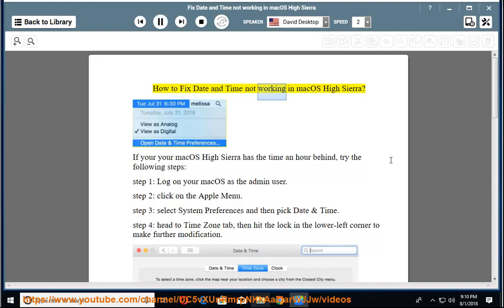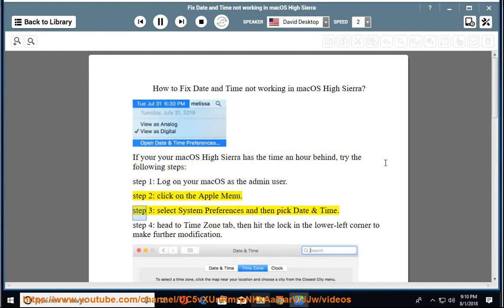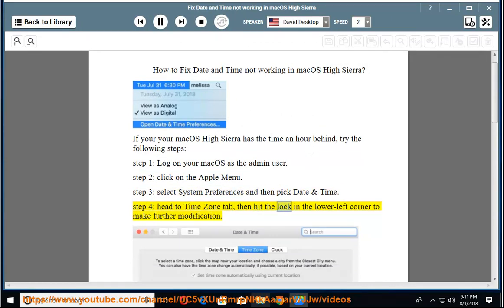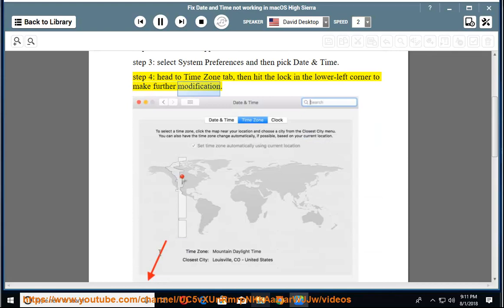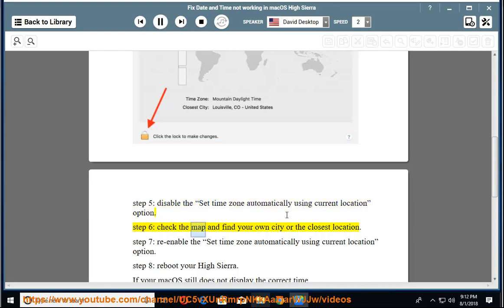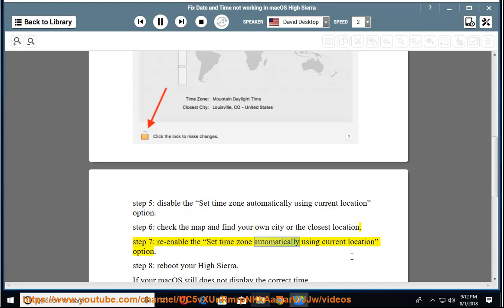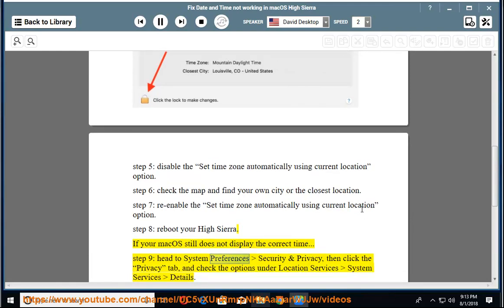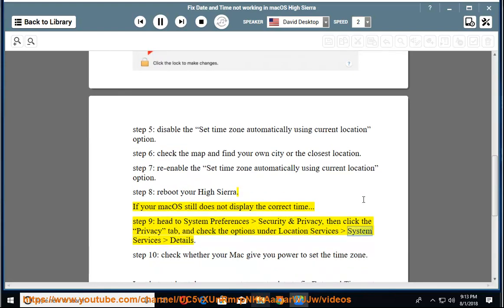Fix Date and Time not working in macOS High Sierra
Here's how to Fix Date and Time not working in macOS High Sierra. Learn more?

Fix Error BC-127 while logging into Overwatch